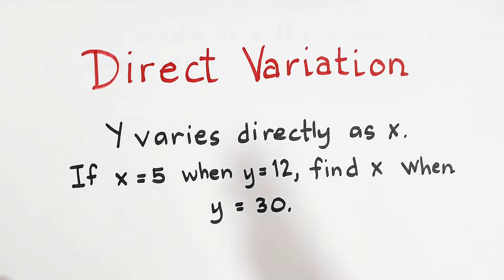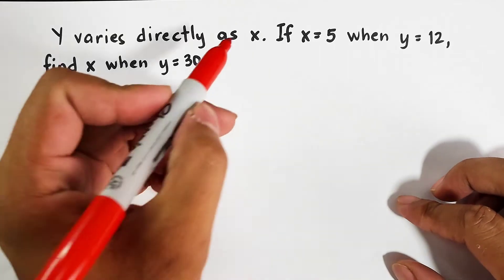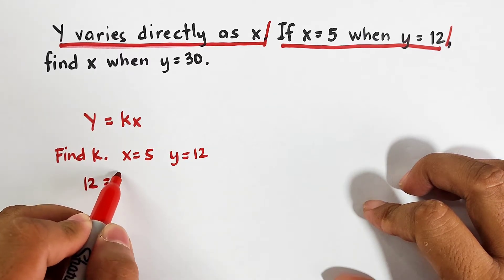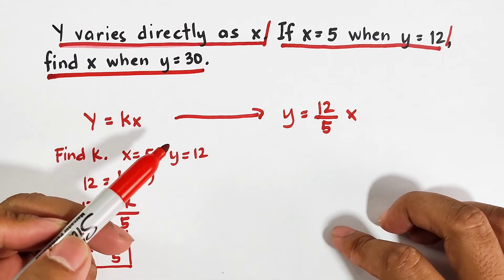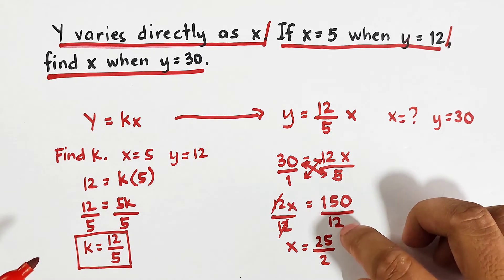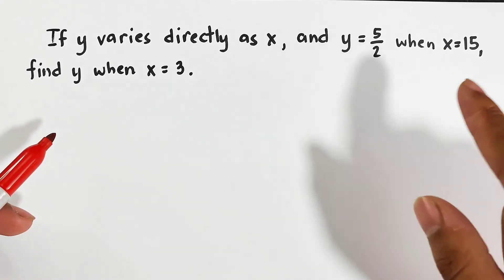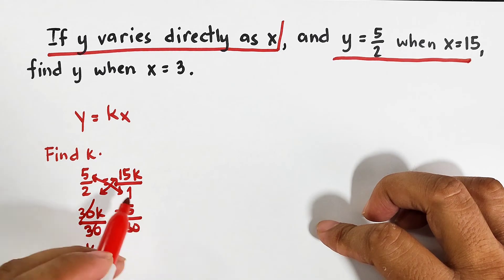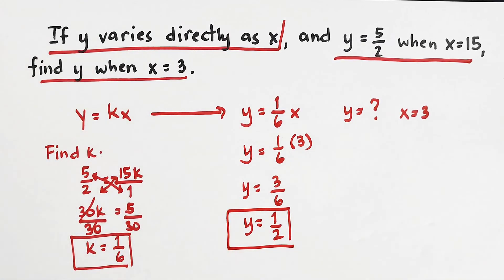Direct Variation - Solving Problems in Variation